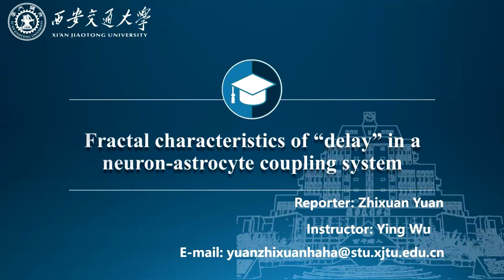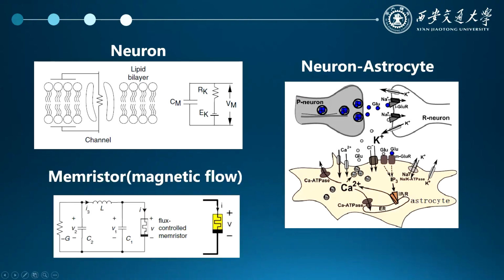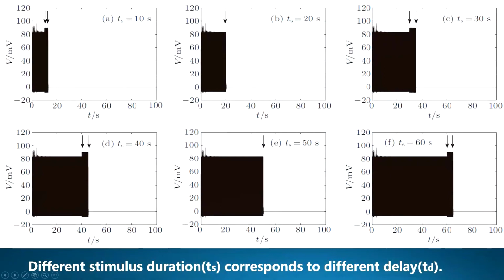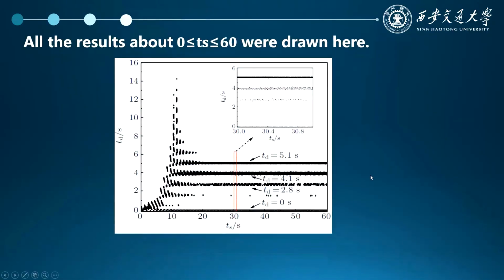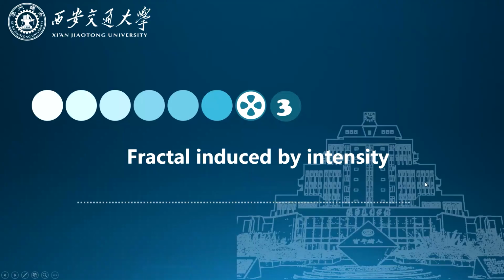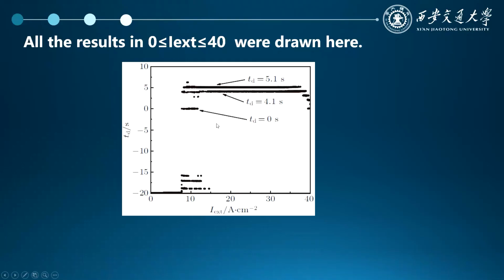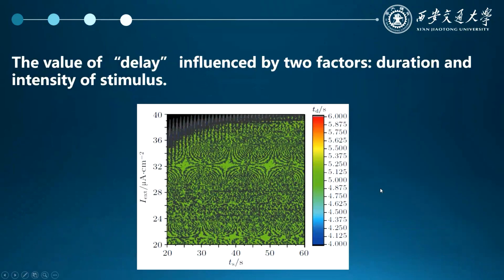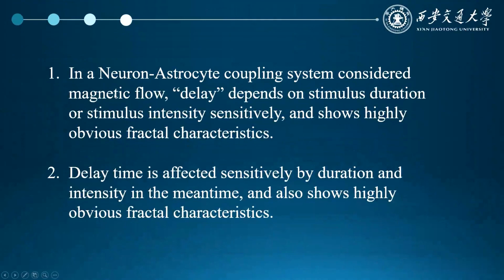Yuan Zhixuan Symp11